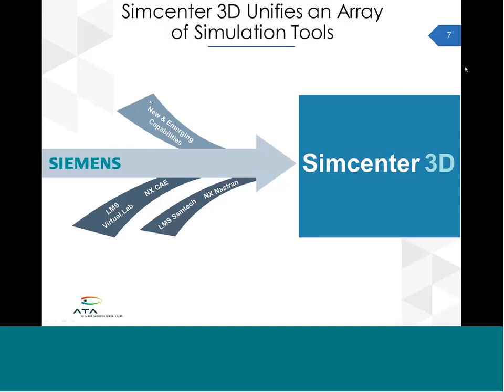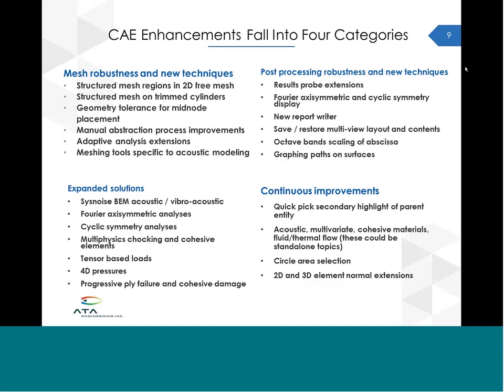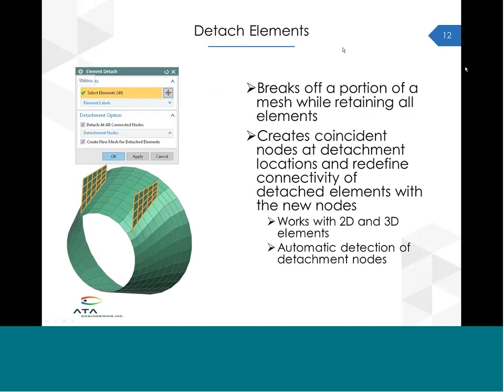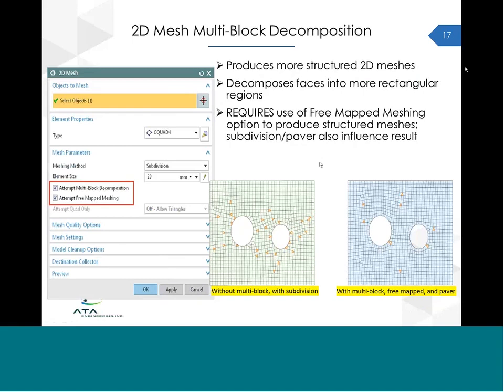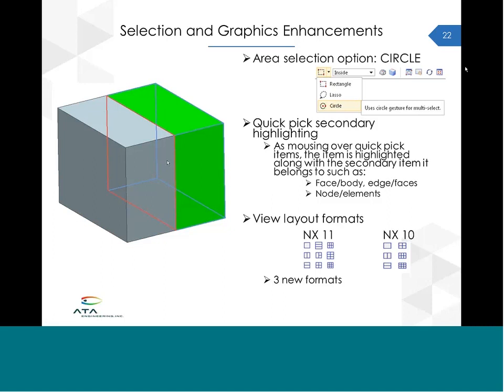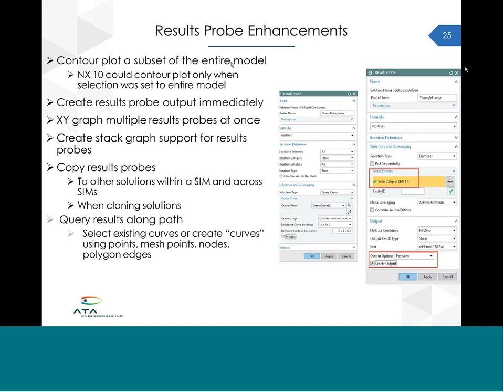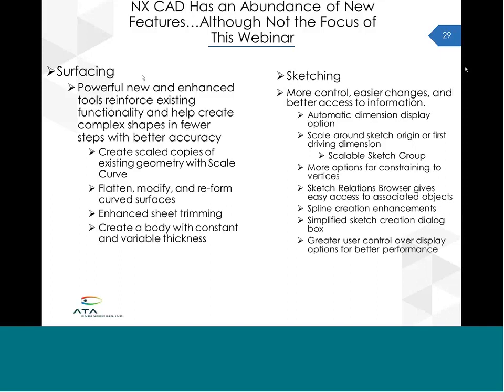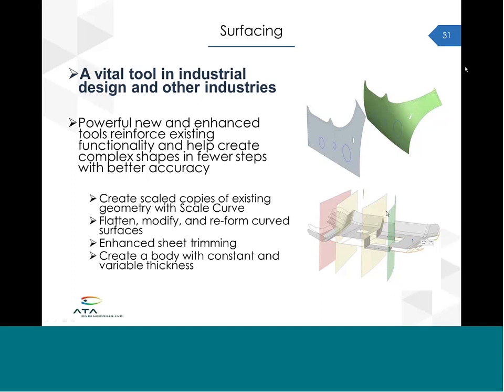On-Demand Webinar: What’s New in NX and Simcenter 3D 11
Achieve improved FEA workflows and higher productivity with new tools in Simcenter.

NX CAE has recently transformed into Simcenter 3D, a new multi-discipline simulation solution built on the familiar platform of NX. This webinar, originally presented on October 19, 2016, highlights a number of new features and enhancements in NX and Simcenter 3D 11, including:
- Improved sketching and modeling techniques such as easier sketch manipulation, sweeping volumes, and flattening 3D faces to a plane
- New CAE commands:
     - Attach and Detach Elements to stitch or split meshes relative to other meshes
     - Mesh From Boundary to quickly fill holes in solid or shell analyses
     - Convex Mesh to support acoustic analyses
     - Remove Ribs to identify and remove rib elements in the FEM
- Additional user-defined element quality objectives to create better meshes
- Failure and delamination, user-defined materials, and bolt preload enhancements in NX Multiphysics
- A variety of selection and graphics additions such as circle and lasso select
- Additional options for results probes, banded displays, relative results, and multiview templates in the postprocessor